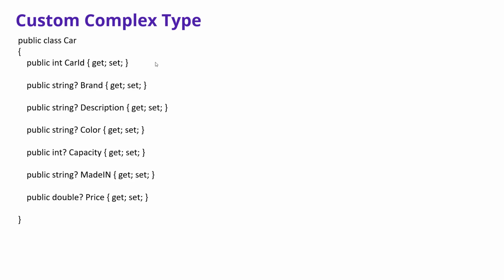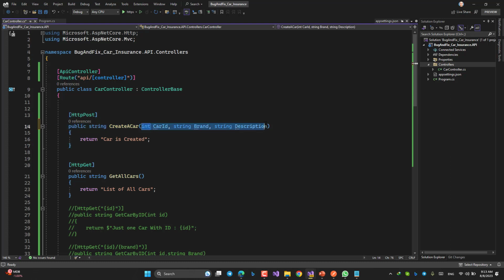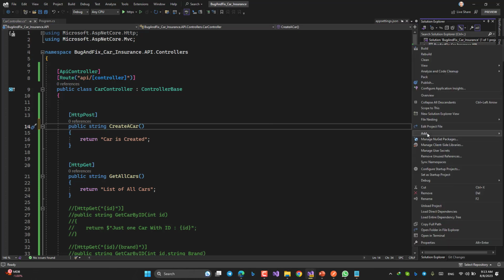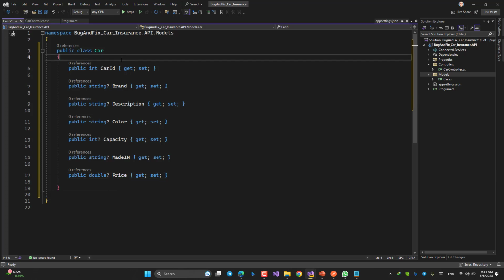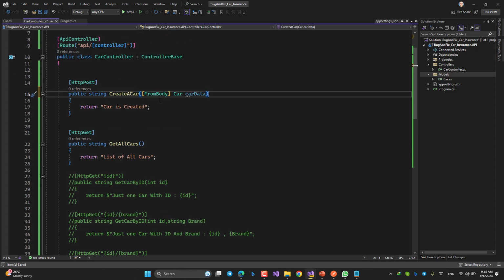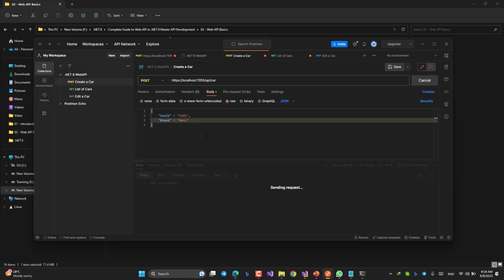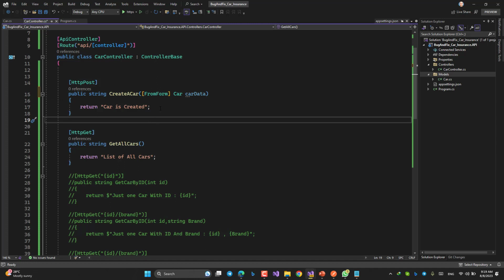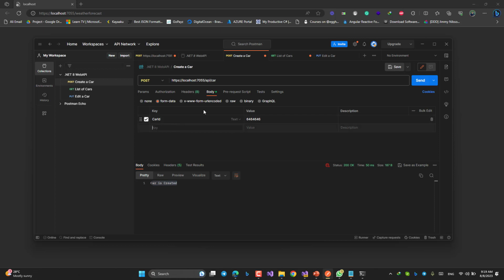.NET 8 web API - SECTION 7 - Model Binding - Part 2 - Complex Types